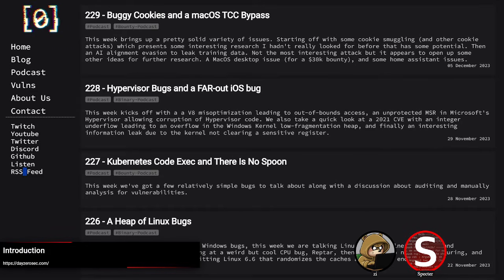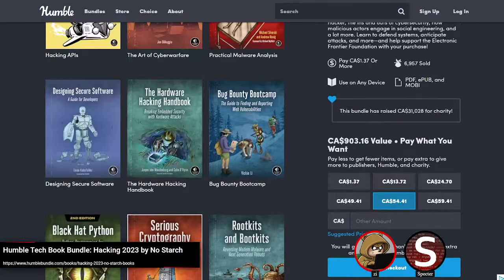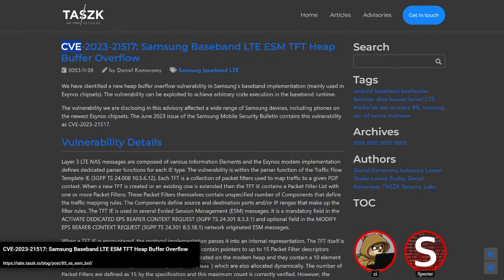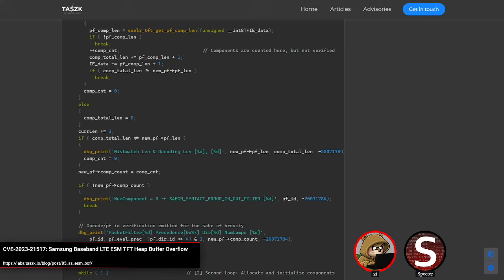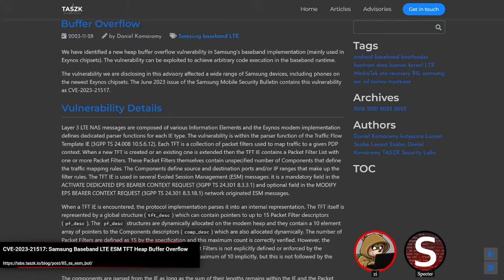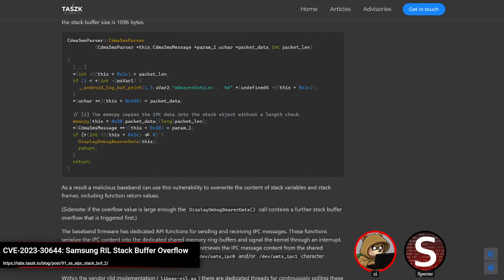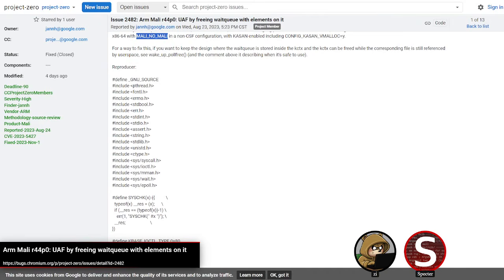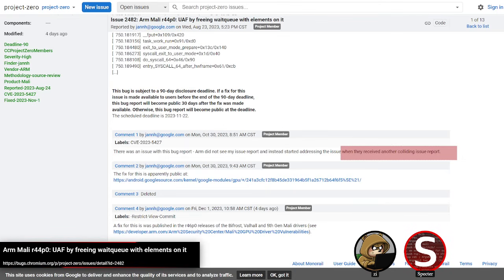230 - Samsung Baseband and GPU Vulns [Binary Exploitation Podcast]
A Samsung special this week, starting off with two Samsung specific vulnerabilities, one in the baseband chip for code execution. And a stack based overflow in the RILD service handler parsing IPC calls from the baseband chip for a denial of service. Lastly a Mali GPU driver use-after-free.

[00:00:00] Introduction
[00:00:27] Humble Tech Book Bundle: Hacking 2023 by No Starch
[00:08:15] CVE-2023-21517: Samsung Baseband LTE ESM TFT Heap Buffer Overflow
[00:18:10] CVE-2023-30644: Samsung RIL Stack Buffer Overflow
[00:24:58] Arm Mali r44p0: UAF by freeing waitqueue with elements on it
[00:31:55] A Detailed Look at Pwn2Own Automotive EV Charger Hardware